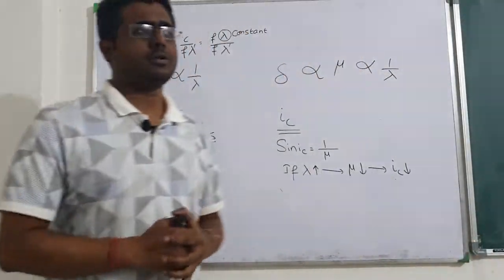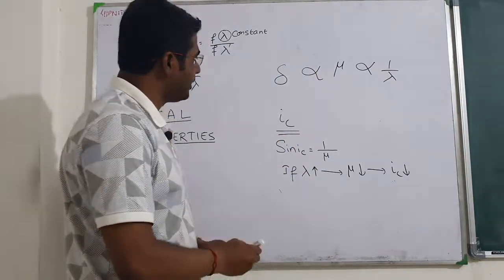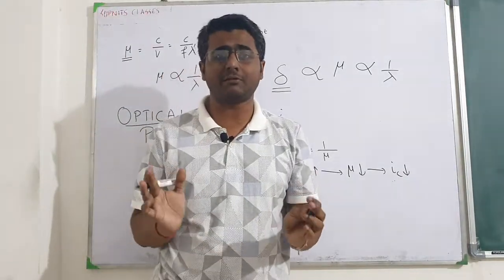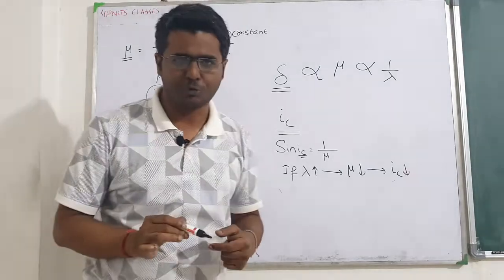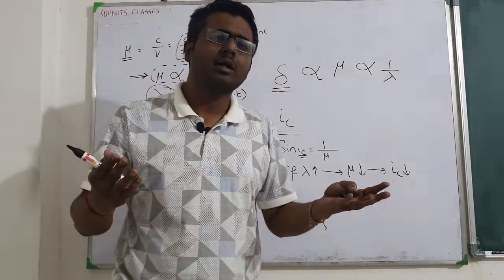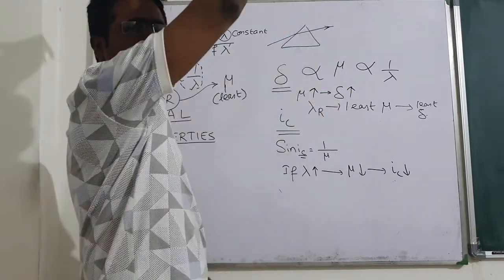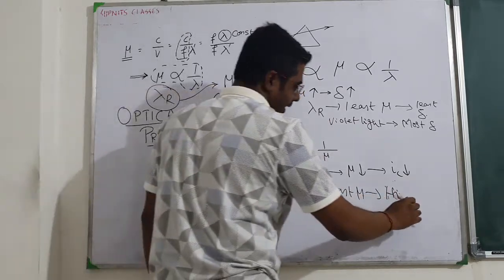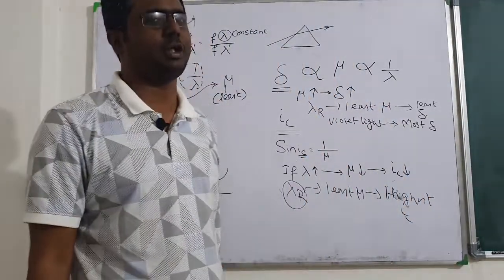Light Refraction Part 7: Miscellaneous